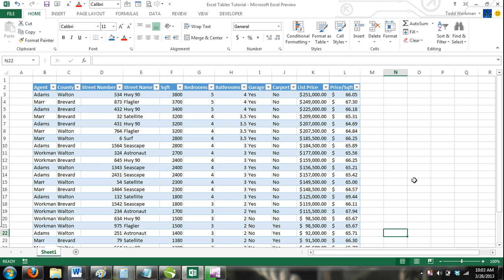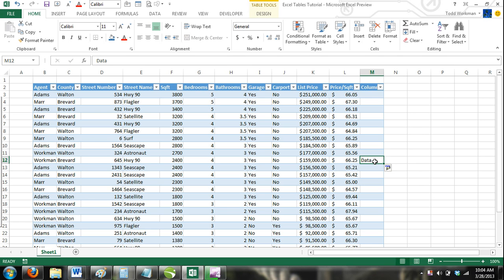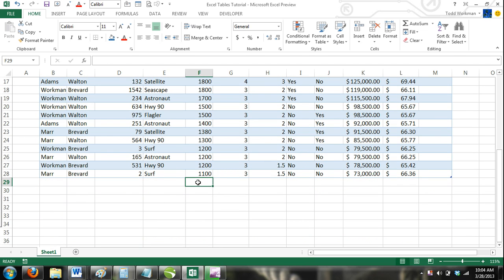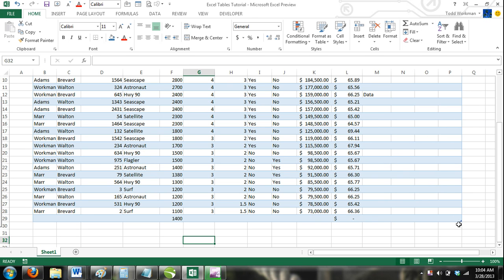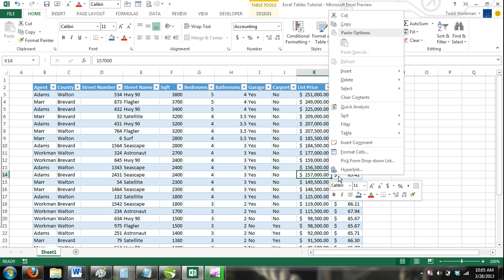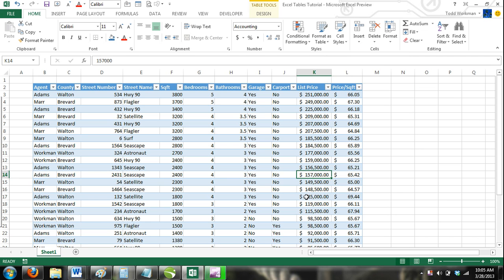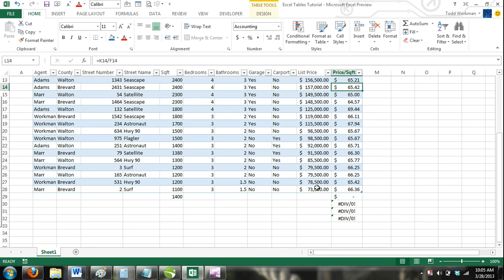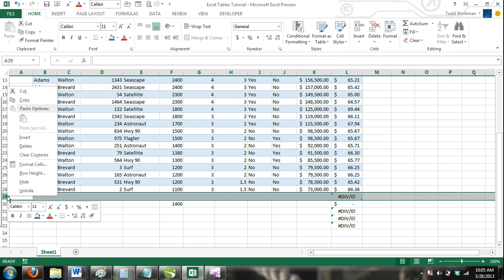Excel 2013 Tutorial For Noobs Part 35: How to Add and Delete New Excel Table Rows and Columns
In this Excel for beginners tutorial I show you how to insert and add new rows and columns to a table in Excel. In this Excel tutorial I also show you how to delete rows and columns in Excel tables. In this Microsoft Excel tutorial I am using Excel 2013 but this tutorial also applies to Excel 2010 and Excel 2007.